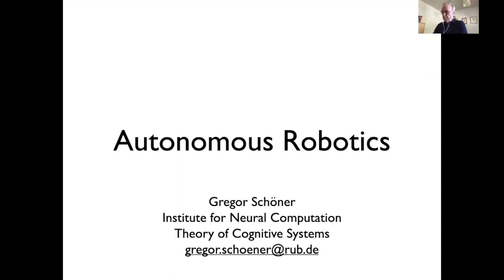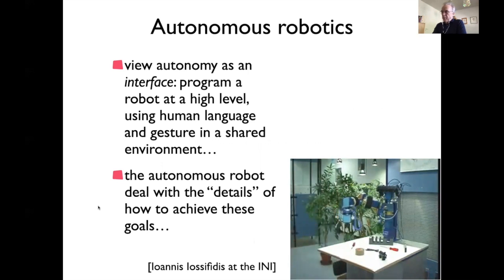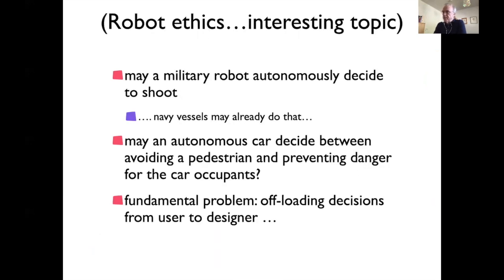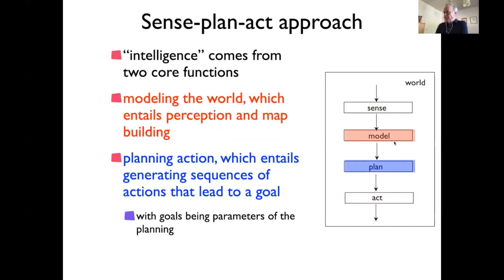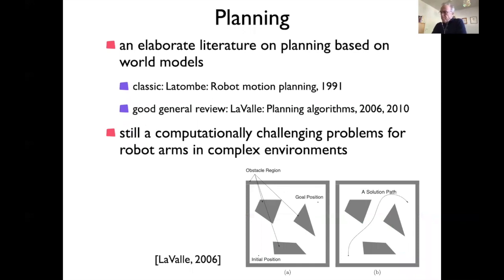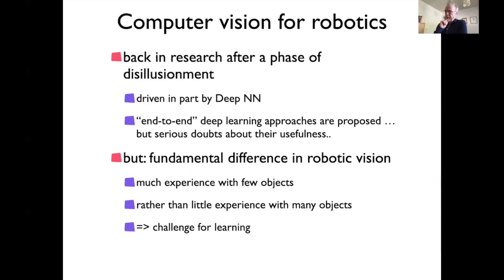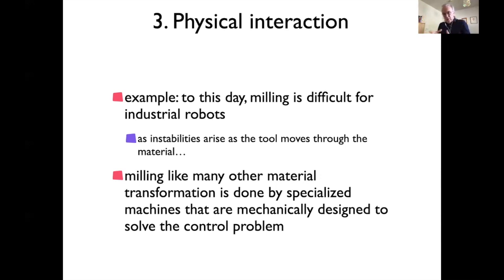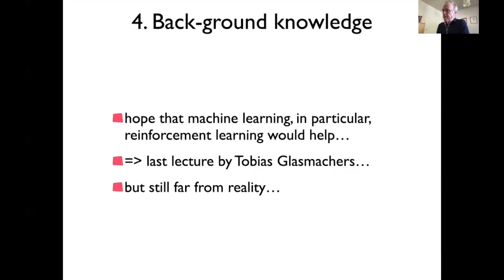Autonomous Robots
This is the lecture on "autonomous robotics" for the Introduction to AI lecture series at the Ruhr-University Bochum. It is primarily a survey and a clarification of concepts, and ends on a list of research challenges.